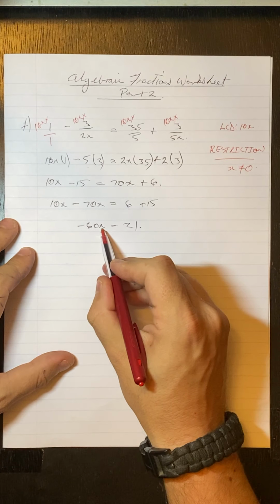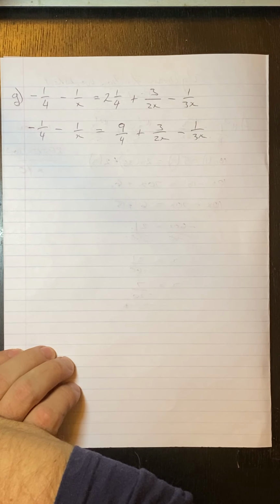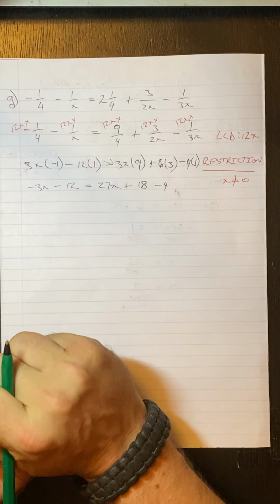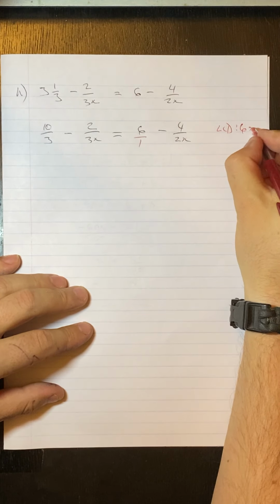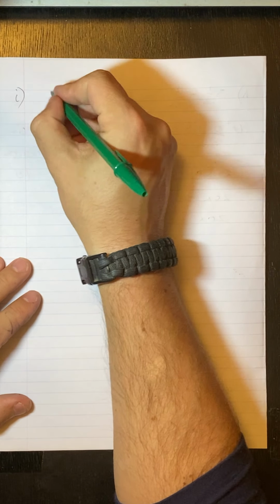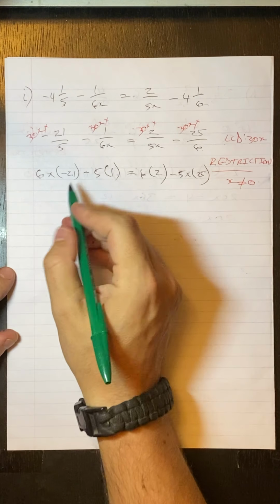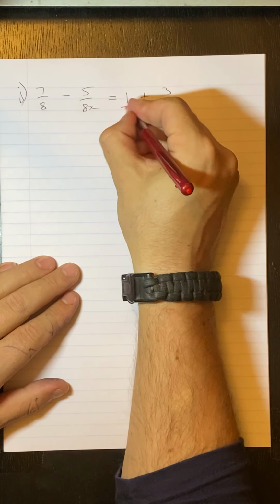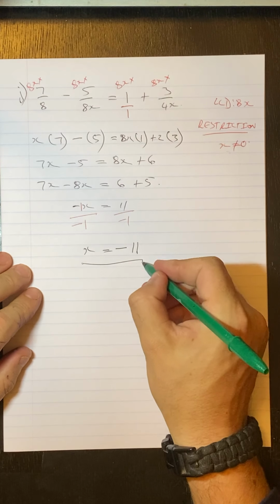Algebraic Fractions Worksheet Part 2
Work through solution for Algebraic Fractions Worksheet